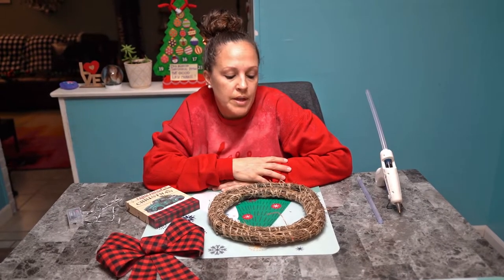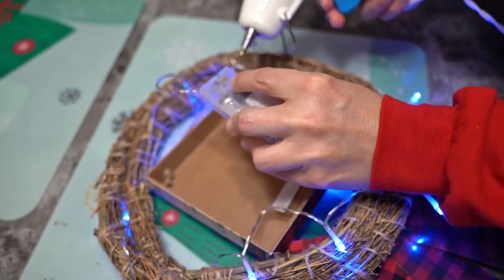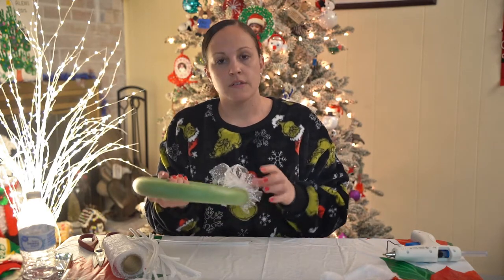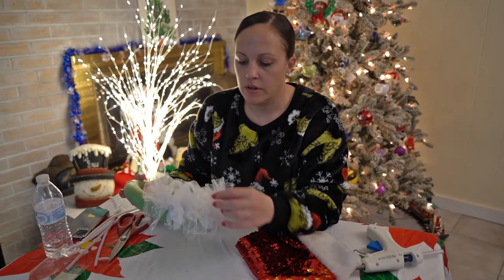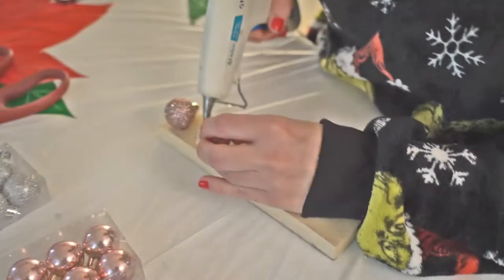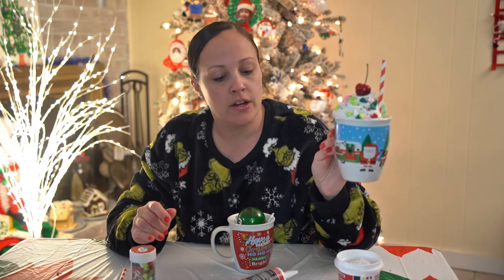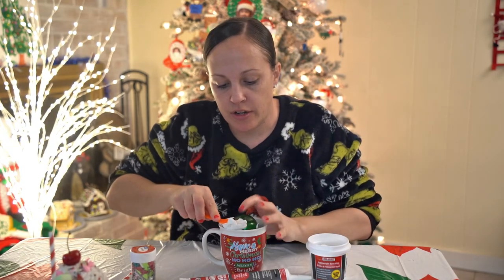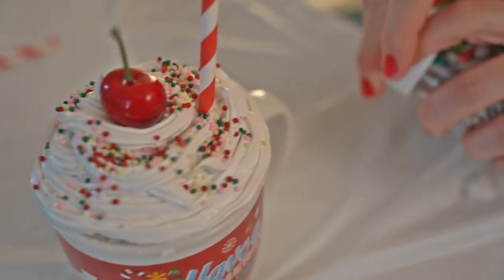4 Easy DIY Christmas Decorations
Hello everyone! Check out how you can make 4 Easy DIY Christmas Decorations with your family and friends!! Also, check out on Facebook Bizzy's treats (Amber Wilbur) for a professional cookie maker for all your holiday, birthday and special occasion needs!! They are delicious!!